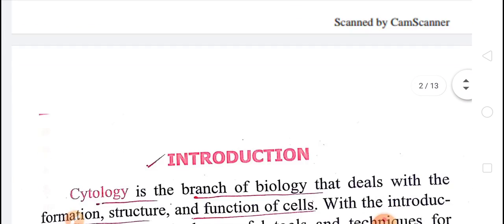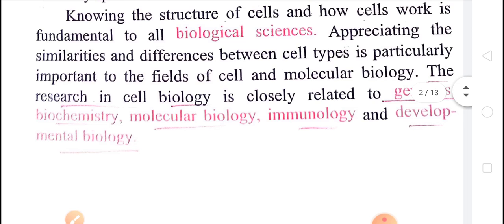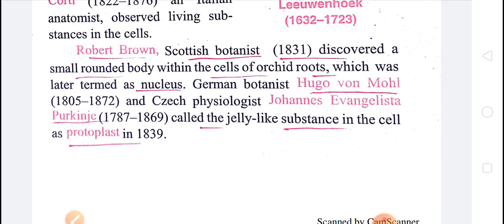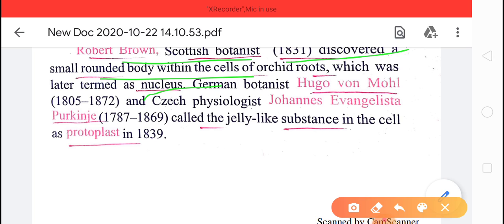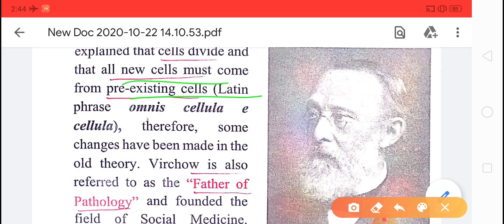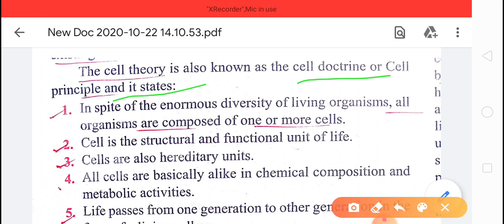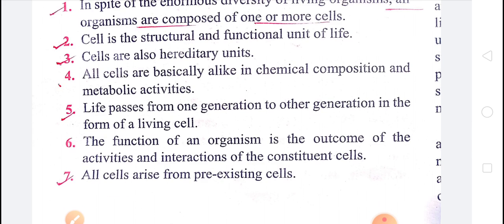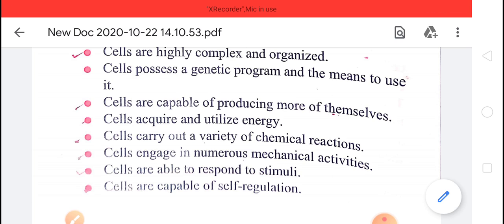Cl11_Biology_Ch5_Morphology of Flowering plants_261020